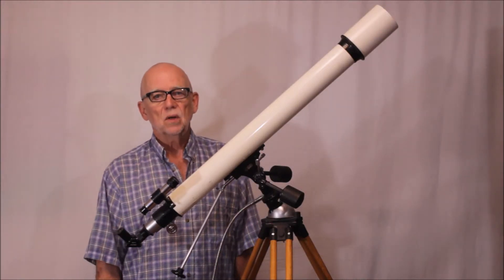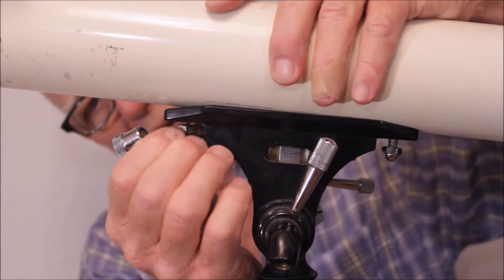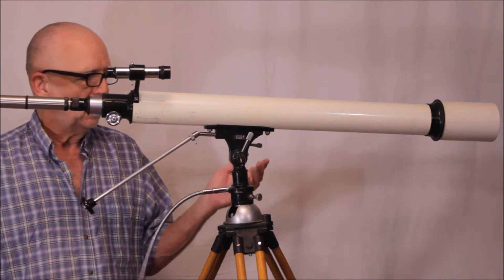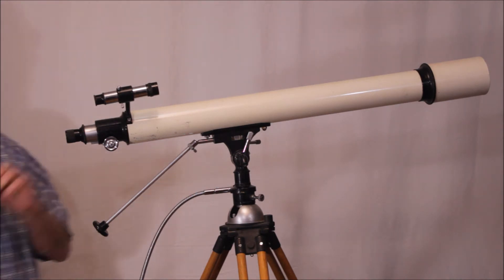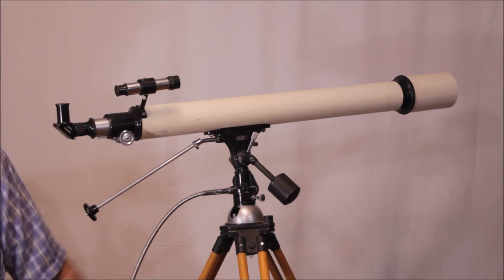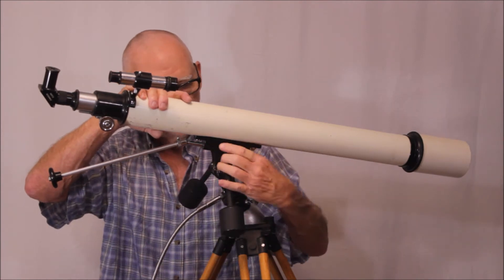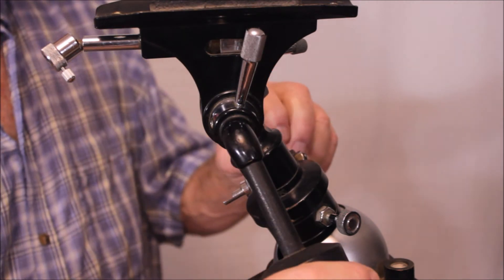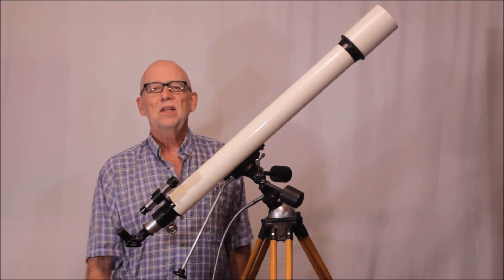Goto Kogaku Eros telescope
This is a classic Goto Kogaku 60mm aperture 900mm focal length telescope from the late 1940's. This model is the "Eros". The scope has one of the strangest mounts you will ever see with several completely bizarre features.